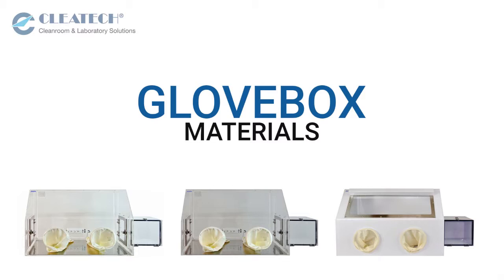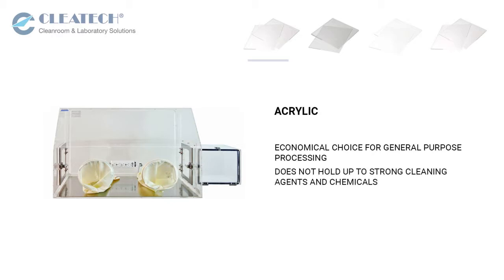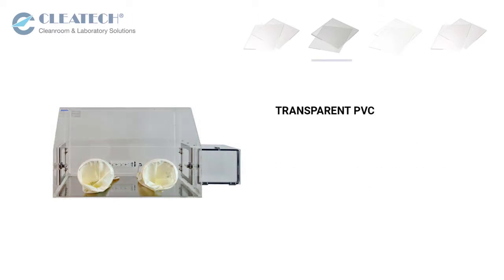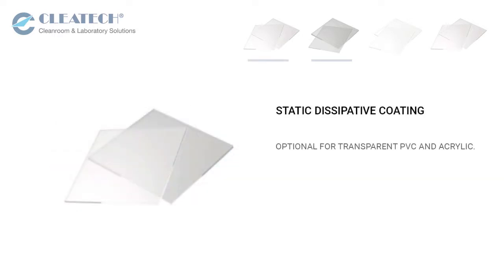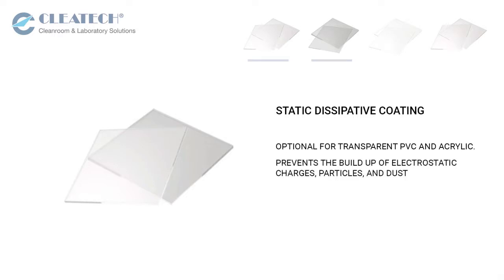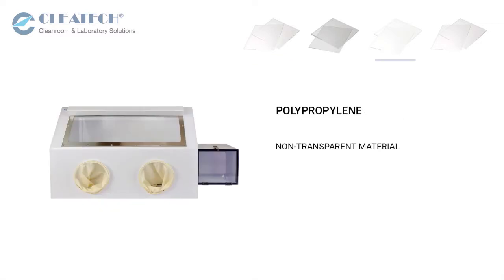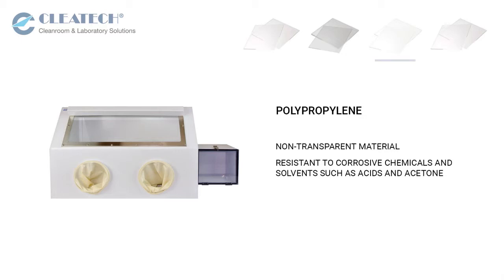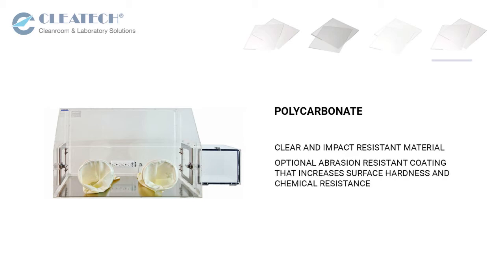Differences of Construction Material in Glove Boxes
What materiel do you need to choose for your laboratory glove box?
o  Clear acrylic is an economical choice for general purpose processing but does not hold up to strong cleaning agents and chemicals.
o Transparent PVC is a grey-tinted material that is resistant to many corrosive chemicals and alcohol.
o Static Dissipative glove boxes available in transparent PVC and Acrylic. The coating prevents the builds up of electrostatic charges, particles, and dust. Coated materials are more chemical resistance compared to non-dissipative material and are easy to clean.
o Polypropylene, is a non-transparent material that is resistant to corrosive chemicals and solvents such as acids and acetone.
o Polycarbonate is a clear thermal and impact resistant material for specific applications. We offer an optional abrasion resistant coating the increases surface hardness and chemical resistance.